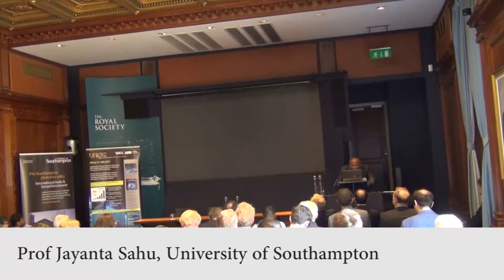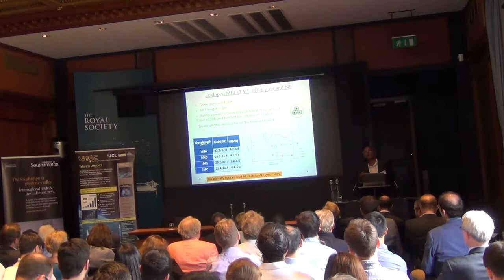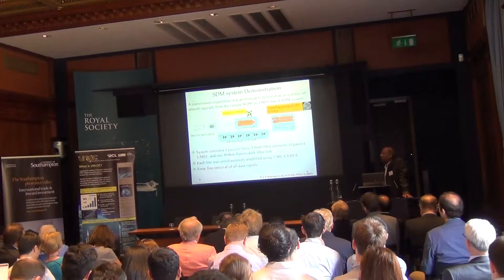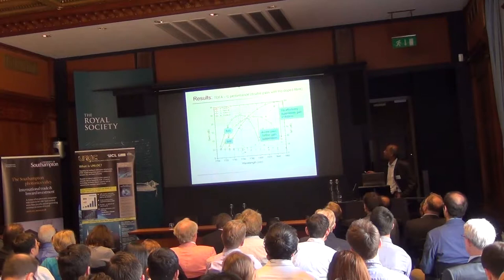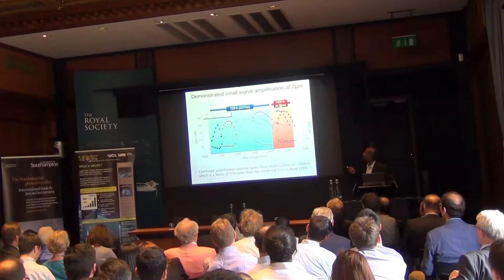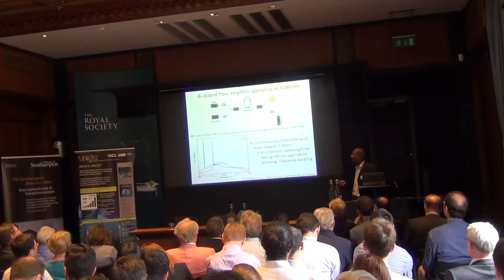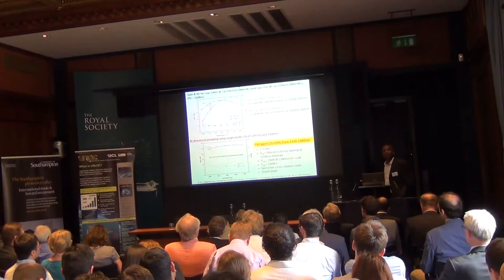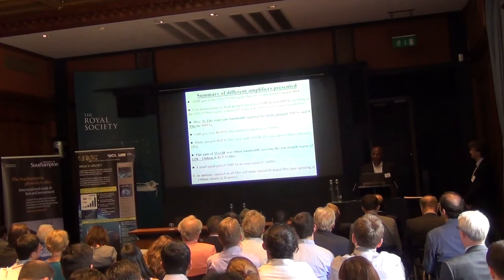Prof Jayanta Sahu - Wideband Solutions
Beyond state-of-the-art optical communications
Session B: Wideband Solutions
Prof Jayanta Sahu, University of Southampton: New fibre-doped amplifier technologies for extended transmission bands